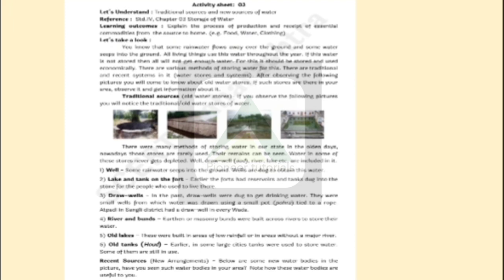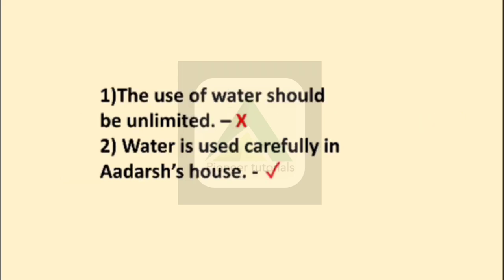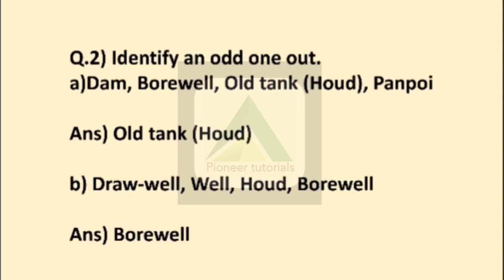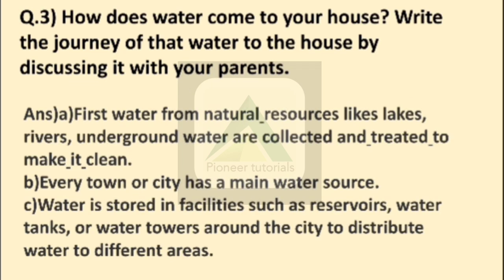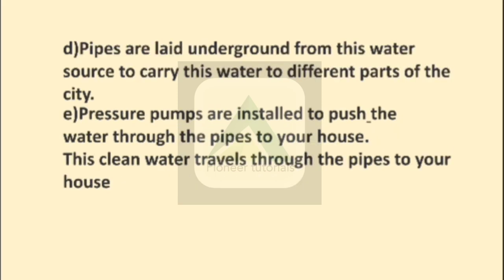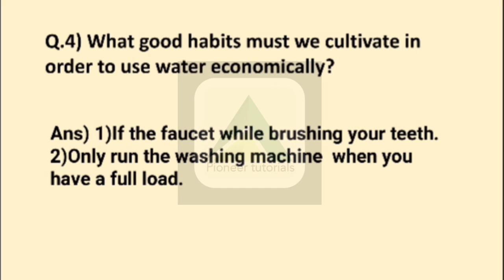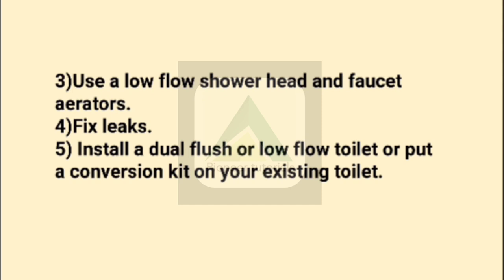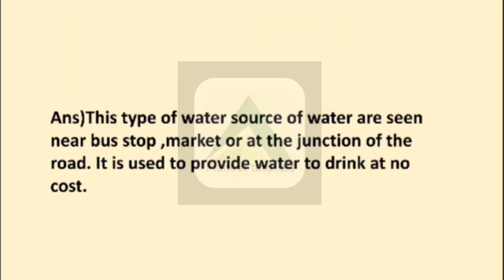Bridge course || Std 5 || Environmental studies 1 || Activity no 3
Bridge course ||

 Std 5 ||

Environmental studies 1 ||

 ‎@Pioneer Tutorials